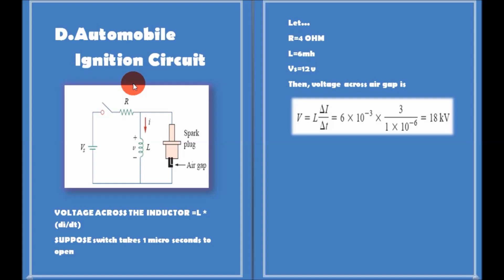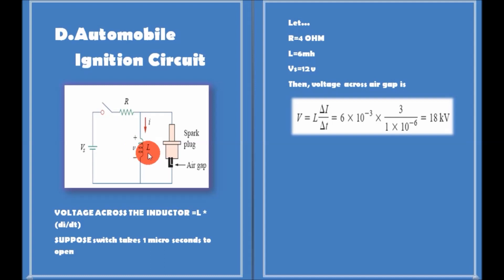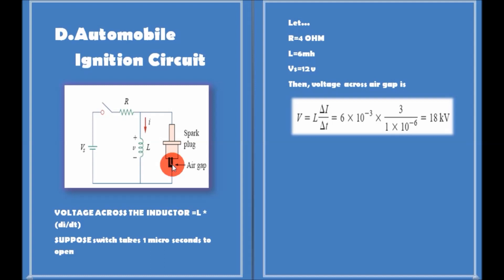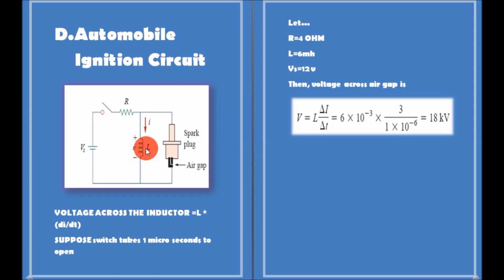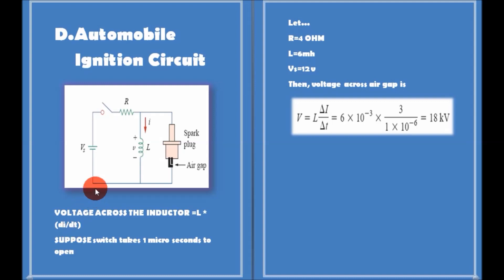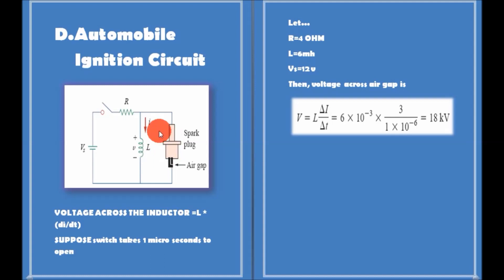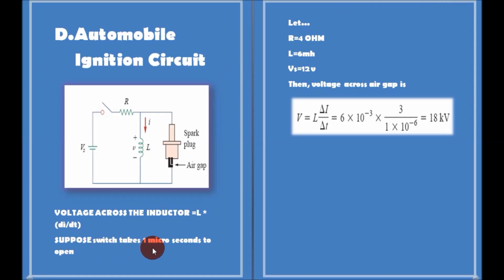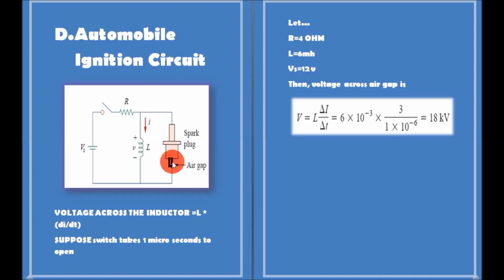AUTOMOBILE IGNITION CIRCUIT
WORKING OF AN AUTOMOBILE IGNITION CIRCUIT